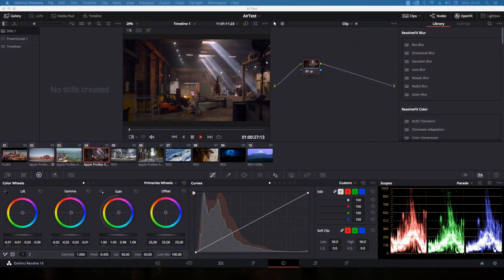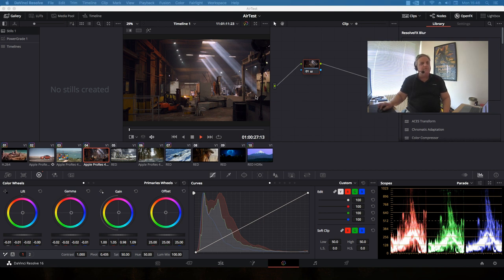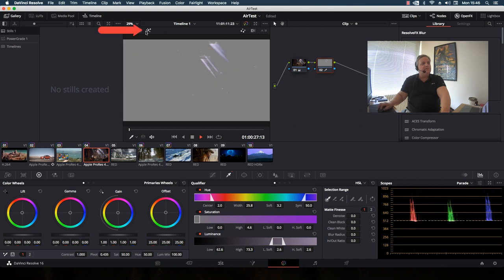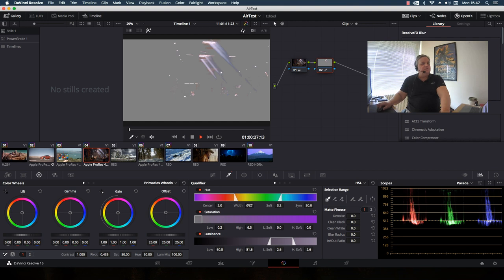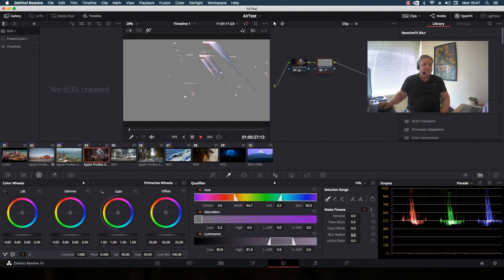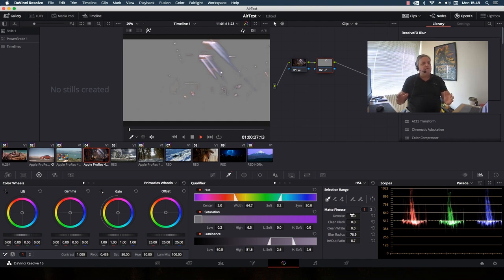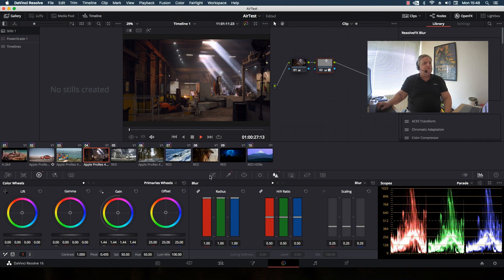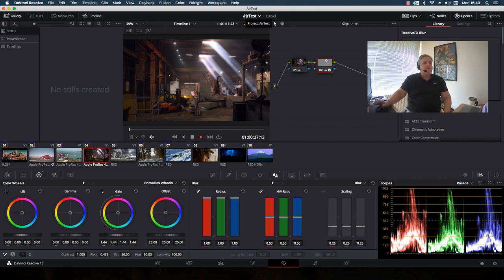How to do a Highlight Glow in Resolve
This video describes how to put a glow on you highlights in Resolve.